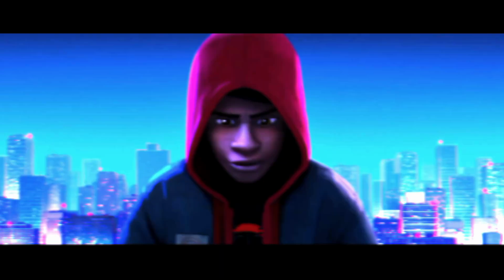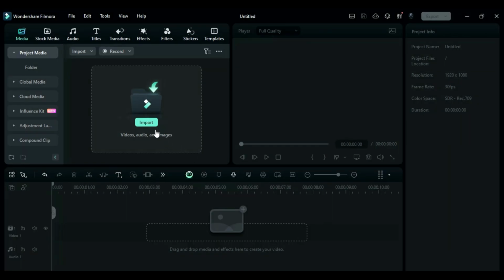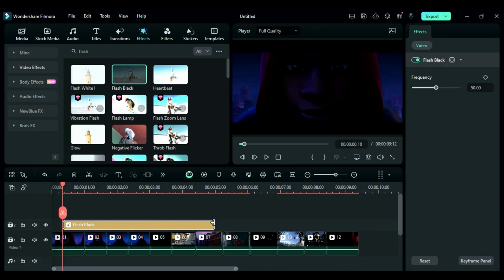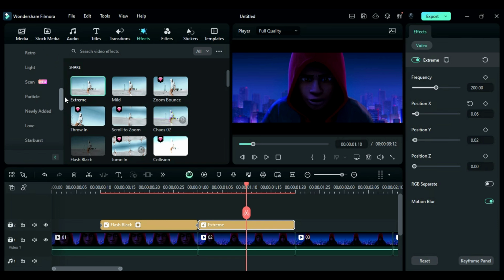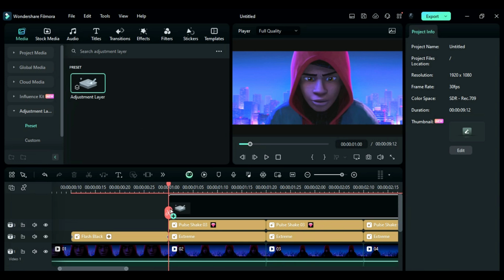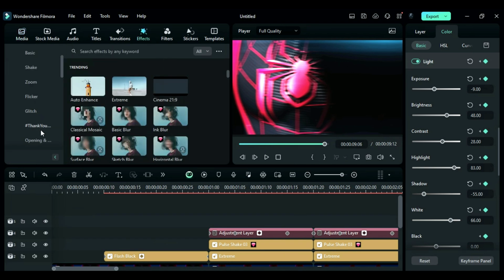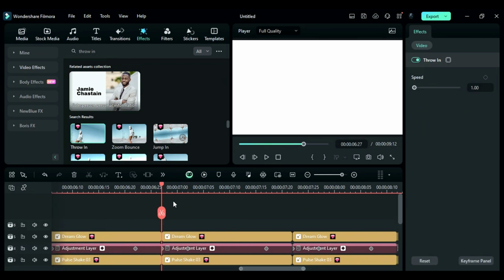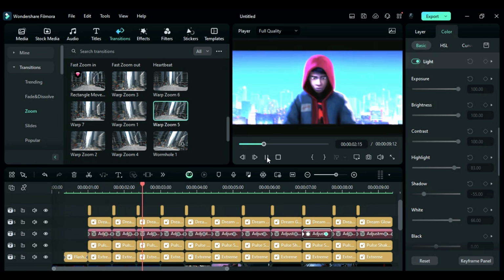What's NEW IN FILMORA | Aggressive Shake Effect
+Compound Clip
+And more...